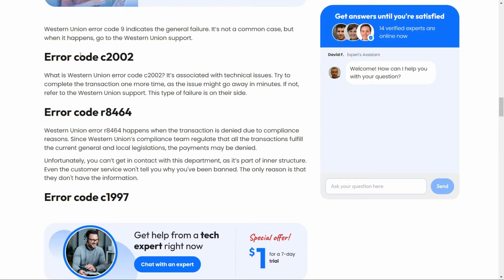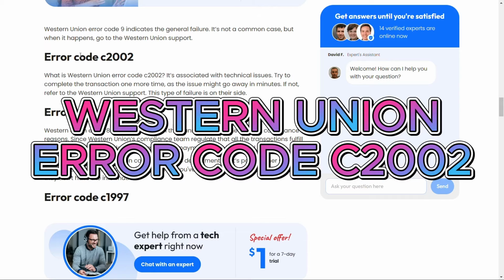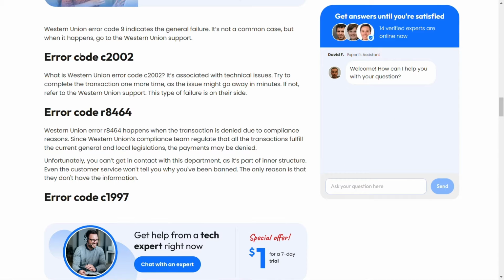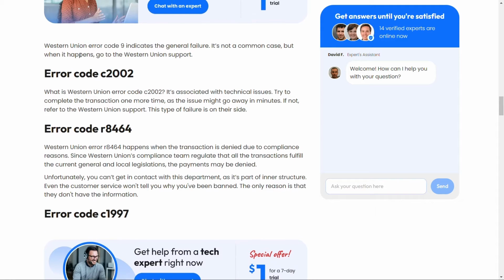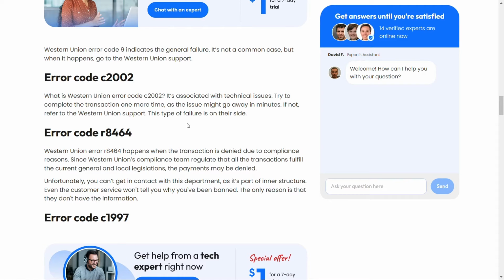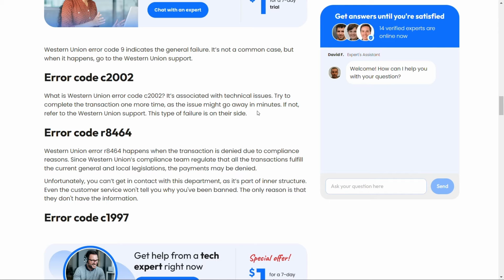How to Fix Western Union Error Code C2002 | Send Money Without Issues!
Having trouble with Western Union Error Code C2002? Don’t worry! In this video, we’ll show you how to quickly fix this error and successfully send money without any issues. Follow along with these simple steps to resolve the problem and ensure smooth transactions.